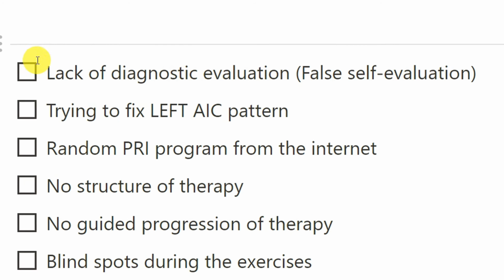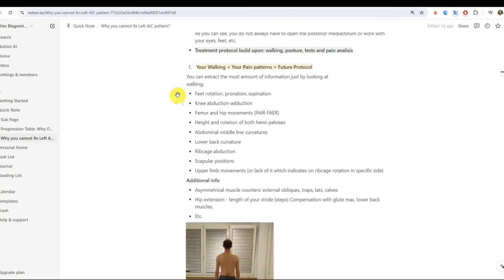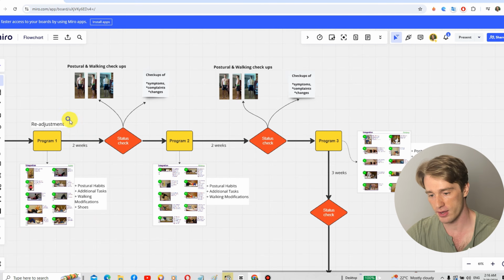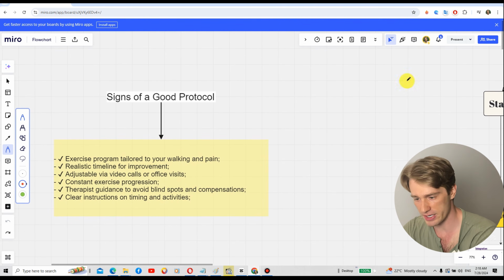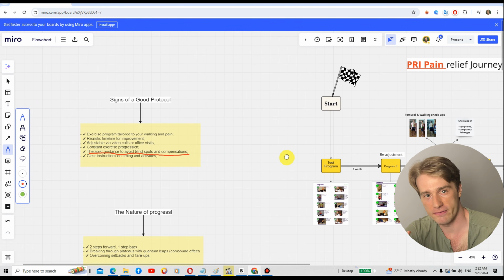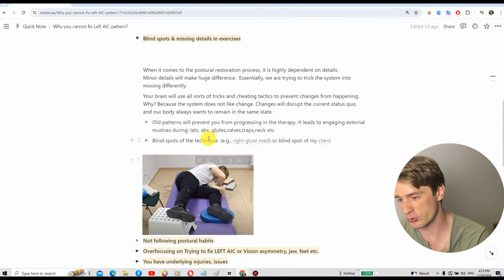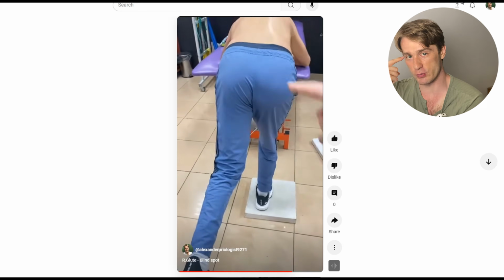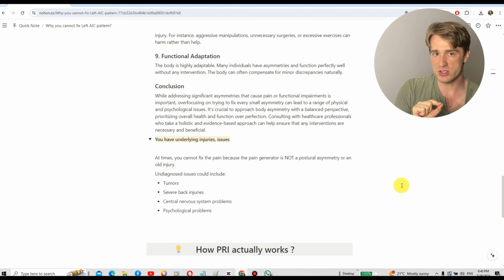PRI does not WORK ? Complete Guide: How it SHOULD WORK!